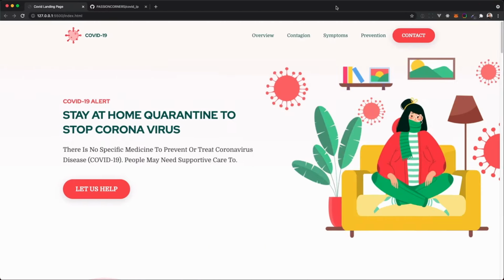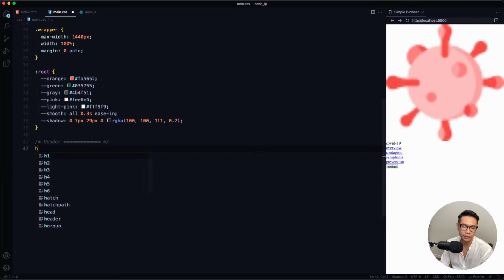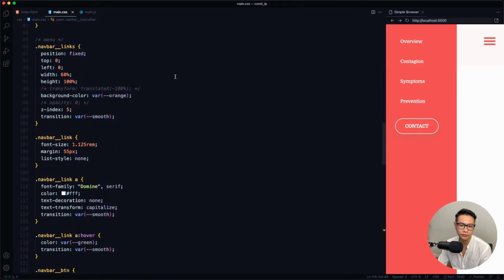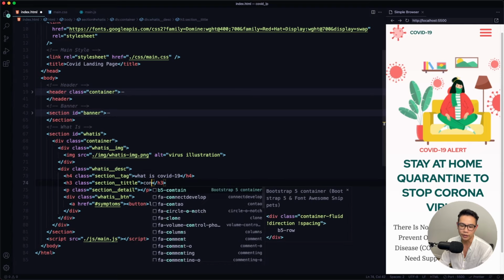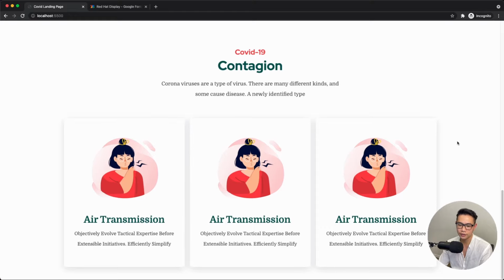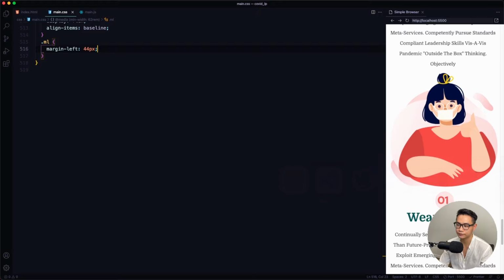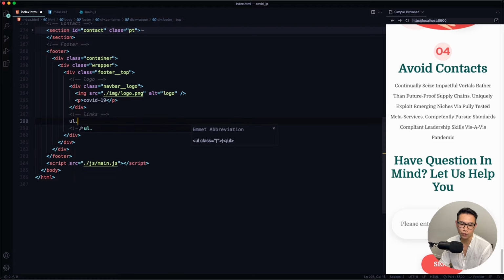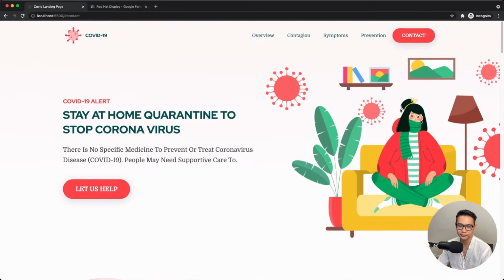How To Build A Landing Page Using HTML, CSS, and JavaScript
In this project we will learn how to build a landing page using html, css, and javascript. The page we are building is to help raise awareness and prevention for covid-19. In addition, you can also find the project source code in the GitHub repositories to help you follow along more easily, enjoy and have fun coding 🤓

📚 Video Timestamp
 0:00 Introduction
 0:40 Setup
 4:29 Design / Base Style
 11:30 Header
 35:04 Banner
 44:56 What Is Section
 52:12 Contagion Section
 1:05:44 Symptoms Section
 1:07:46 Todo Section
 1:26:19 Contact Section
 1:32:47 Footer
 1:46:20 Touch Up
 1:50:09 Outro

🎹 Music
Track: Ambient electronic
Author: jorikbasov

👩🏽‍🏫 Web Designer
Designer: Shamima Nasrin